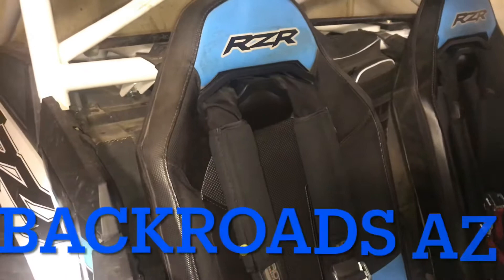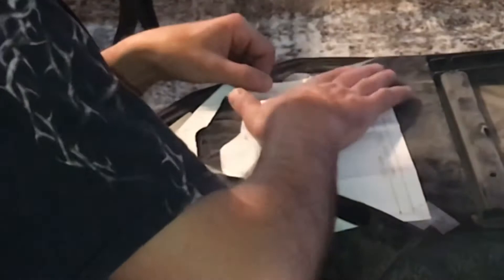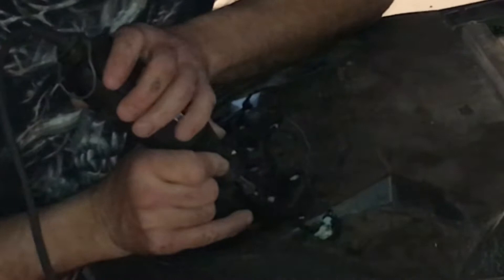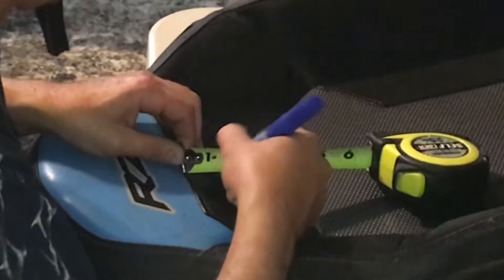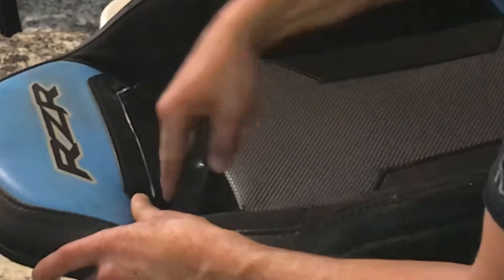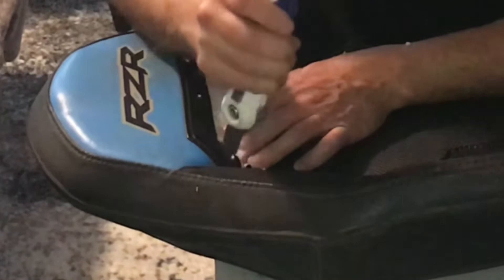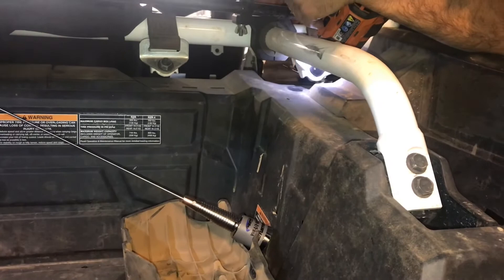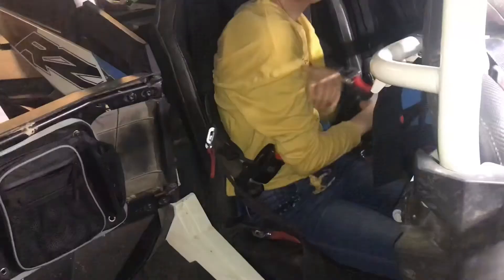PASS THROUGH SEAT INSERT/BEZEL INSTALLATION FOR 4 POINT HARNESSES ON 2020 RZR TURBO S FACTORY SEATS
AS WITH ALL MY VIDEOS I TRY TO GIVE THE MOST INFORMATION IN THE LEAST AMOUNT OF TIME AS POSSIBLE. IN THIS VIDEO I GO OVER THE INSTALL OF SOME PASS THROUGH SEAT INSERTS FOR THE FOUR POINT HARNESSES FROM START TO FINISH WITH TRICKS I LEARNED DURING THE PROCESS. I INSTALLED THEM BECAUSE THE HARNESSES WOULD ALMOST FALL OFF THE SHOULDERS OF MY DAUGHTERS IN THE BACK SEAT. WE ALSO PUT SOME SHOULDER PADS ON THEM TO MAKE IT MORE COMFORTABLE ON OUR SHOULDERS.